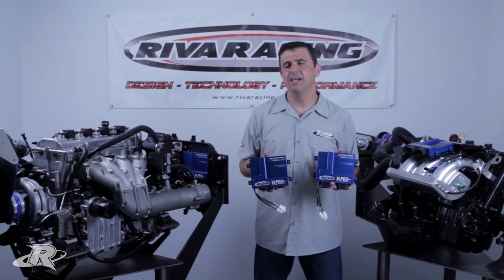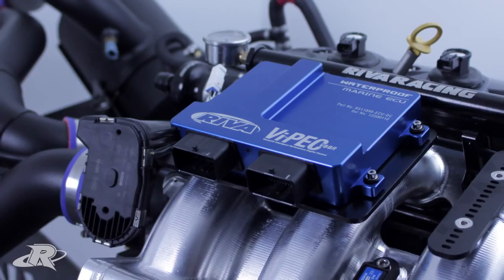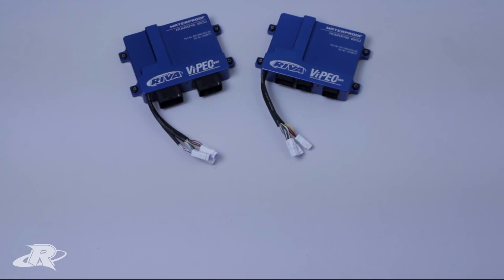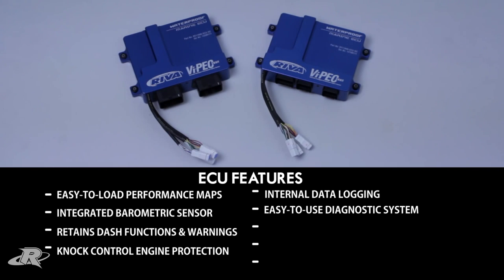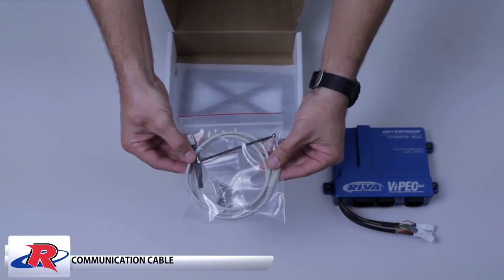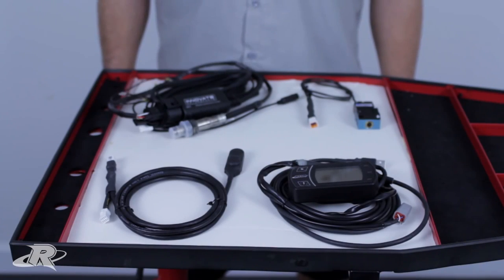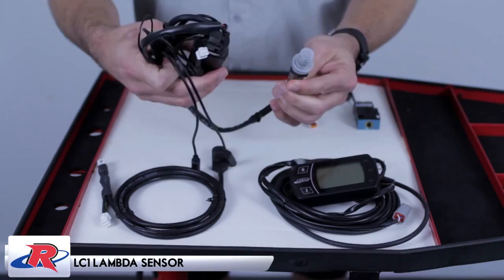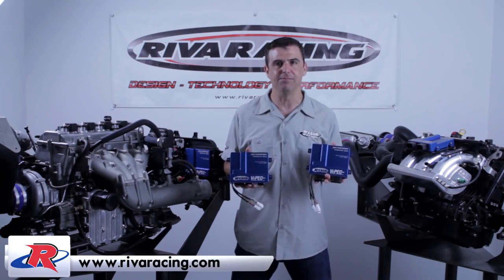RIVA Racing Vi-PEC V88R3 Pro Series ECU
Our all new V88R3 Pro-Series ECU provides huge performance gains to the Yamaha SVHO, SHO & HO Engines. ECU is fully programmable with either RIVA supplied mapping or user defined parameters. Most calibrations require use of RIVA Fuel Pressure Regulator Kit and 91+ octane pump fuel. Plugs directly into factory wiring harness via waterproof connectors.

Super fast iSeries Processor delivers superior rev limit control and smoother engine operation. Upgraded "First In- First Out" logging function. Onboard logging now records continuously, overwriting oldest data when the memory is full. Our V88R3 Pro-Series ECU provides a huge performance advantage to the Yamaha 1.8L Engine delivering over 50hp to the stock supercharged engine. ECU is fully programmable with either RIVA supplied mapping or user defined parameters. Most calibrations require use of RIVA Fuel Pressure Regulator Kit and 91+ octane pump fuel. Plugs directly into factory wiring harness via waterproof connectors.